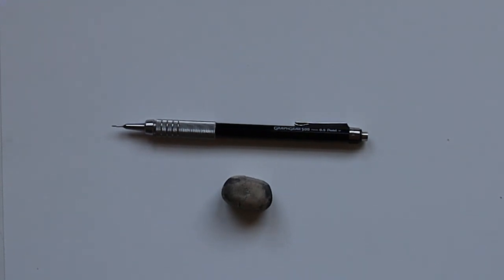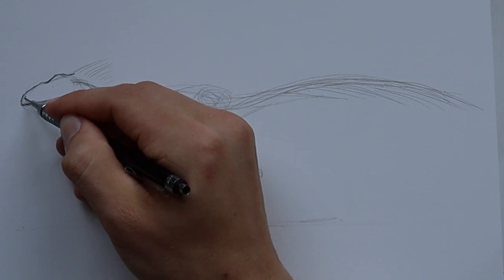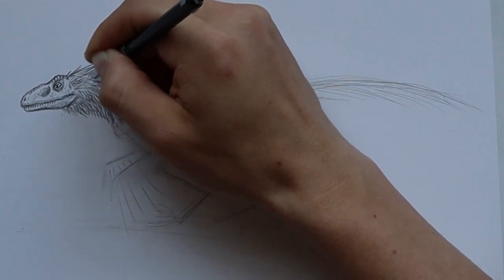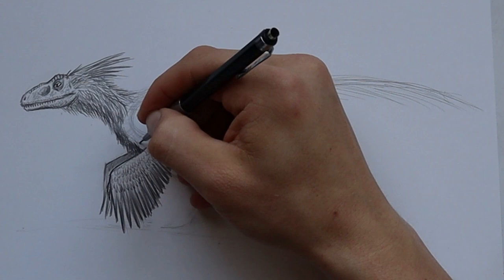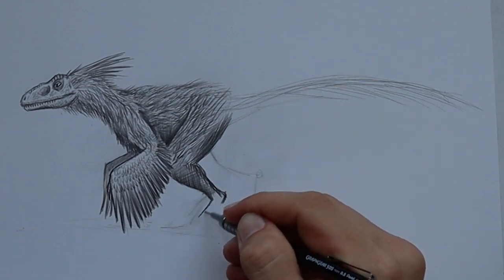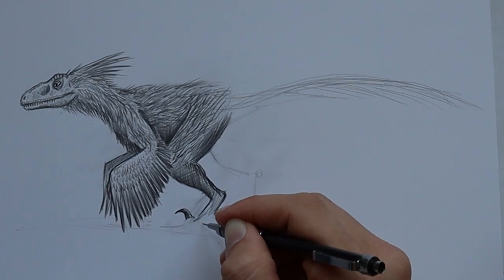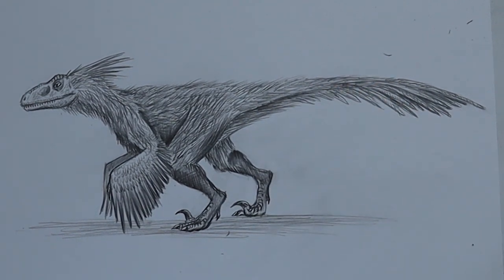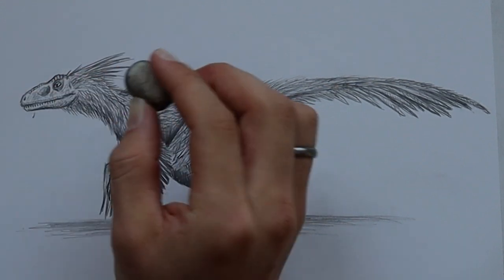How to Draw PYRORAPTOR from Jurassic World Dominion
In this video, I will show you all how to draw the feathered Pyroraptor from Jurassic World Dominion. Be sure to leave a comment on what dinosaur you think I should draw next.

I used my Graph Gear 500 mechanical pencil to make this drawing.